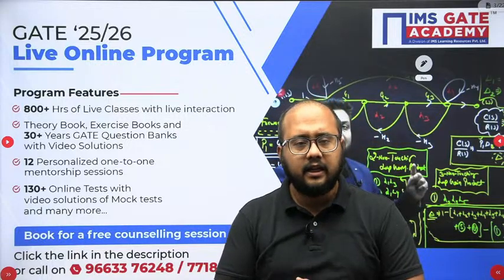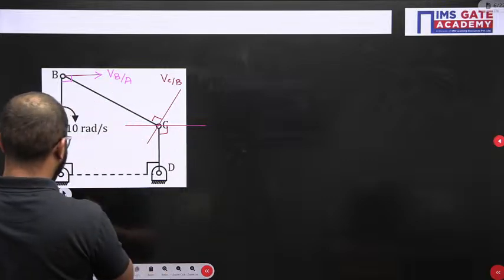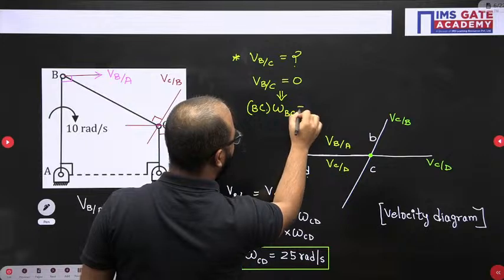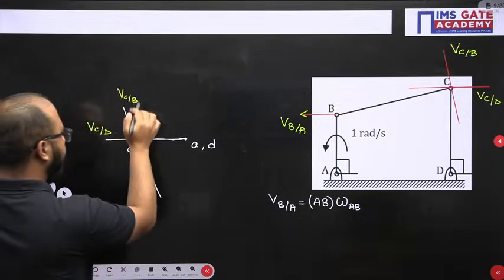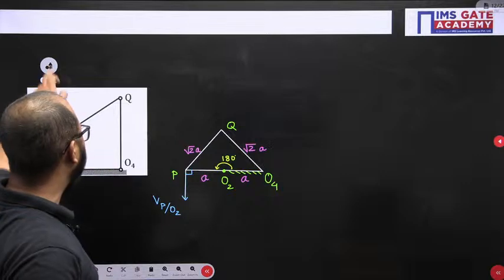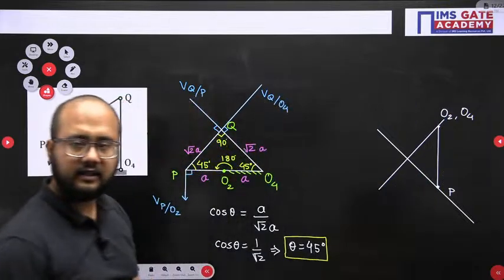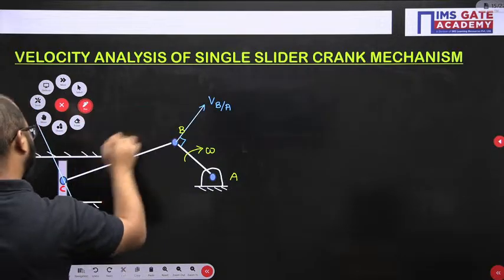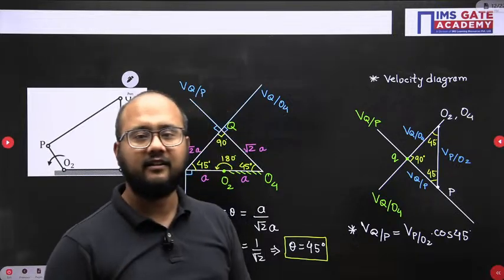L 8 Velocity Analysis part 2 | SIMPLE MECHANISM | TOM for GATE & PSU's By ATUL NEGI Sir